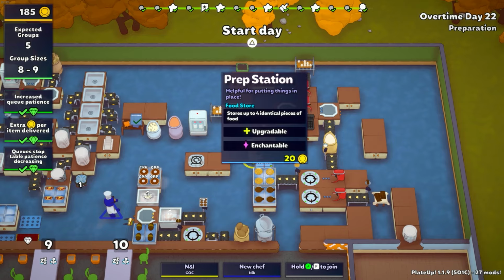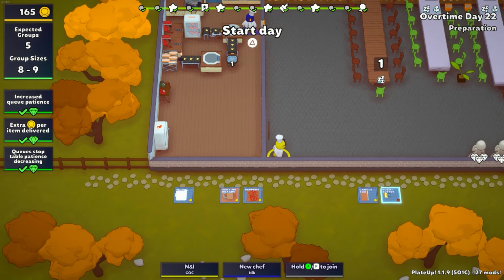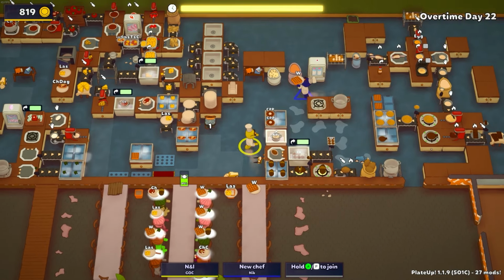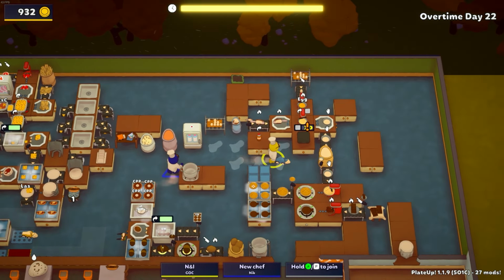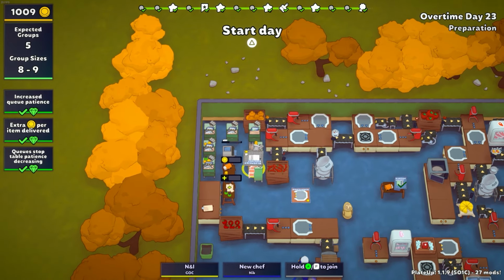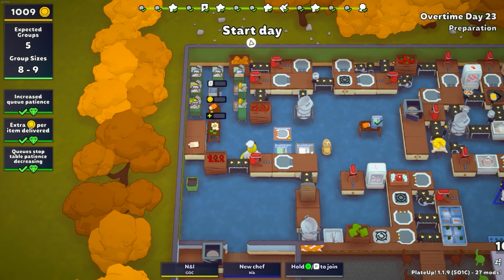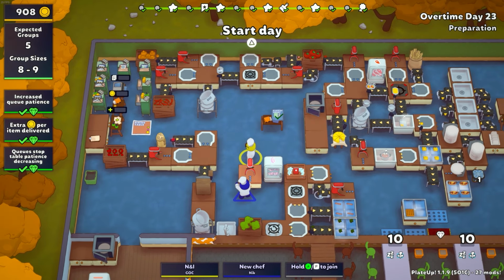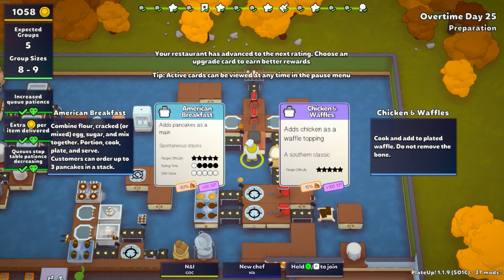THIS IS GETTING OUT OF HAND! | Lasagna Factory XL! #8 | PlateUp! Modded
THIS IS GETTING OUT OF HAND! | Lasagna Factory XL! #8 | PlateUp! Modded with Nik & Isaac

Mods Installed:
Sweet Shop
The Modded Kitchen
Patience Percent
Mini Cafe
Doorless Dining
DrinkUp! - Drinks Mod
IngredientLib
KitchenLib
Harmony
ApplianceLib
Starting Meal Selector
FlipUp!
Food Outfit Pack
Random Customer Colors
American Breakfast
TrashToCash
PlateUpPrepGhost
CountUp!
Hassle Free Shop
Trays Plus
Swimming Sushi